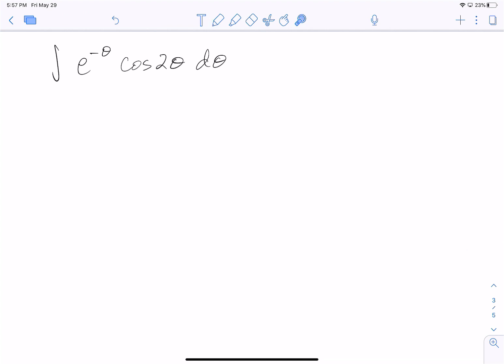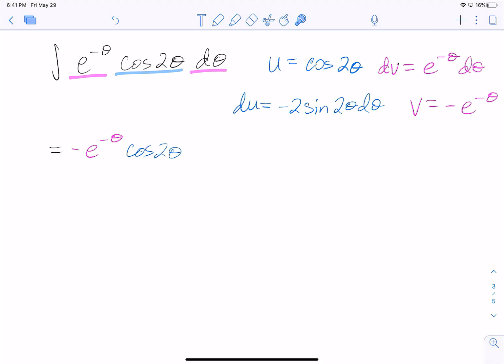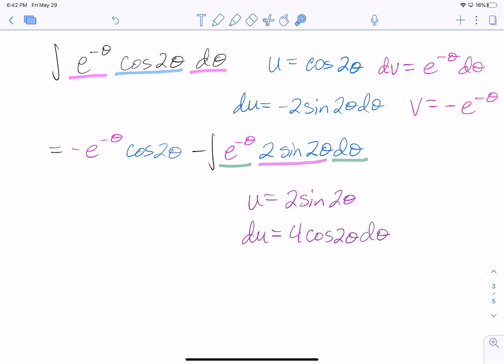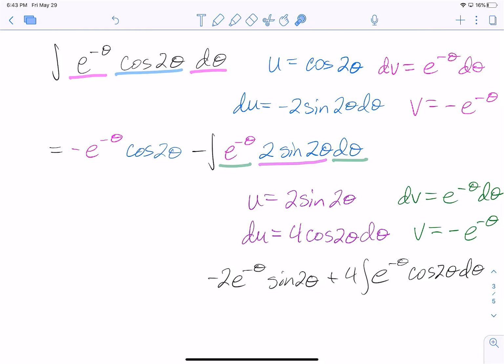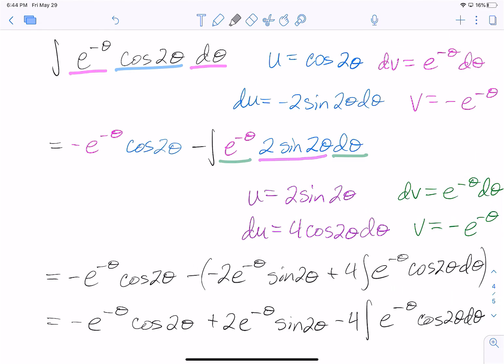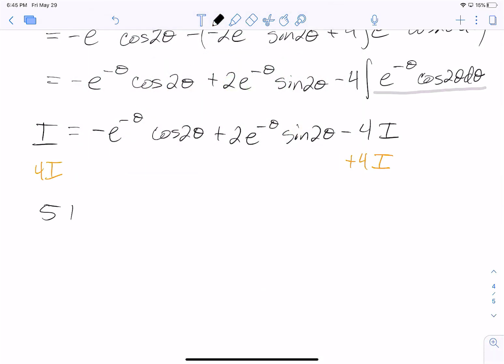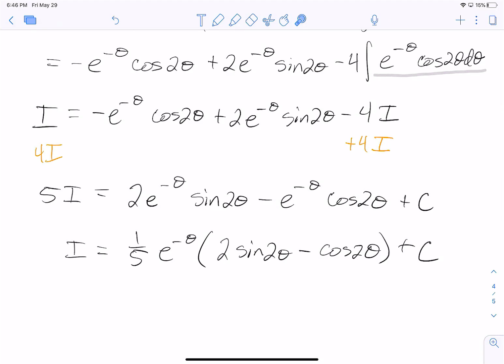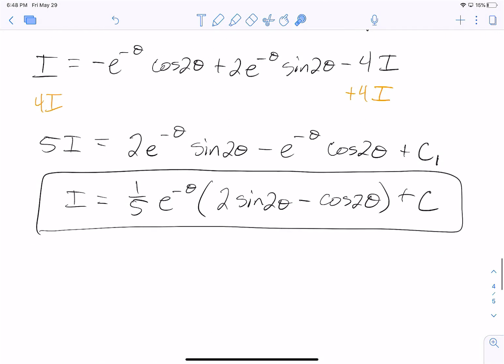Integration by Parts - Calculus 2 (7.1c)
A worked example evaluating an integral requiring repeated integration by parts that returns to the original integral.